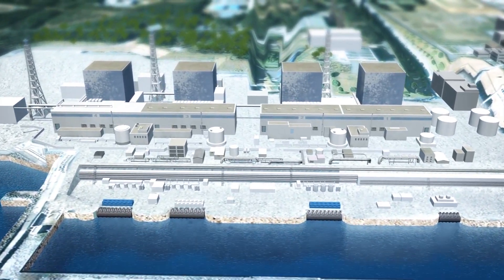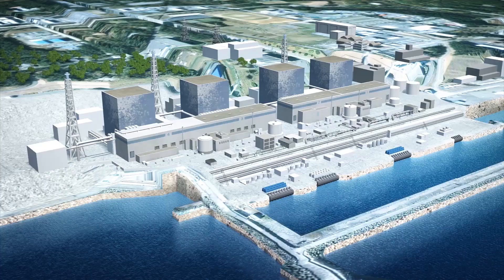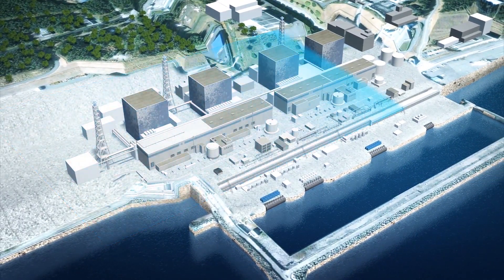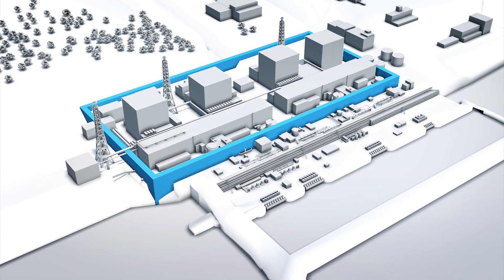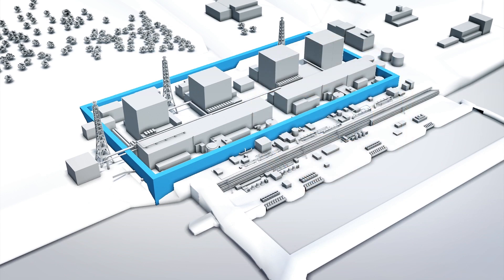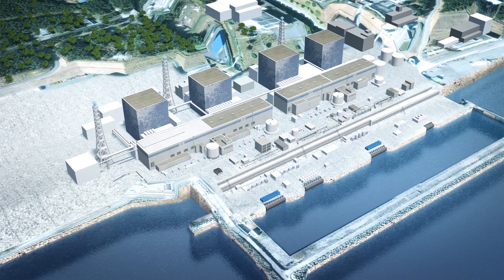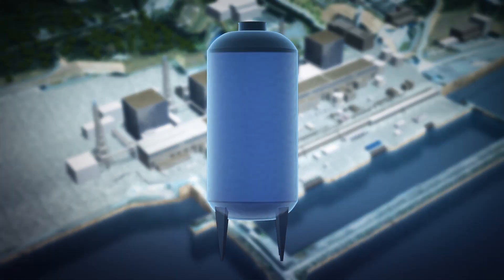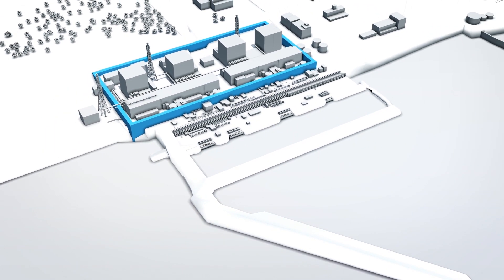Four leaks found in Japan's Fukushima Nuclear Plant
After surviving a massive earthquake, tsunami and nuclear meltdowns in 2011, Japan's Fukushima Daiichi Nuclear Plant is now dealing with four different leaks in its walls.

According to NHK Japan, there are four coolant leaks at four different locations of the Fukushima Daiichi Nuclear Power Station.

According to Tokyo Electric Power Company Holdings, also known as TEPCO, the coolant has been found seeping through pipes located in the nuclear station's underground wall of frozen soil. This wall surrounds the facility's reactor and turbine buildings.

The leaks are specifically located in the pipes between the plant's No. 2 and 3 reactor buildings.

TEPCO found the leaks in late 2019 after noticing a reduction in coolant liquids in its tanks. The company estimates it has lost a total of 20 cubic meters of coolant due to the leak.

The cooling liquid is an important tool in disaster prevention for the plant. As it circulates through the underground pipes, it freezes the soil surrounding the reactor buildings, this keeps groundwater from flowing into the nuclear station.

Although a leak at a major nuclear station sounds alarming, TEPCO assures that the chemical composition of the cooling liquid is commonly found in snow-melting agents and therefore is not harmful to the environment.

RUNDOWN SHOWS:
1. Visualization of coolant leaks at the Fukushima Daiichi Nuclear Power Station
2. Close-up of coolant leaks and underground frozen soil
3. Location of leaks and amount of coolant lost
4. Use of coolant in the Fukushima Daiichi Nuclear Power Station

SOURCES:
NHK Japan, Nuclear Engineering International, The Mainichi